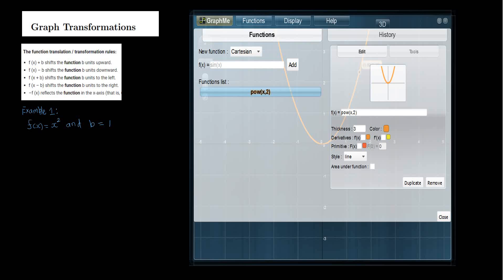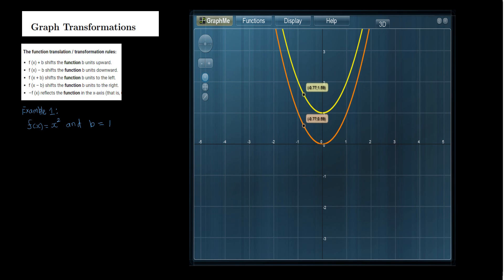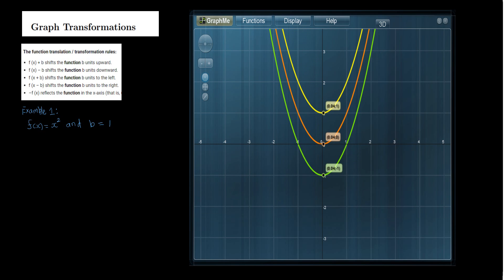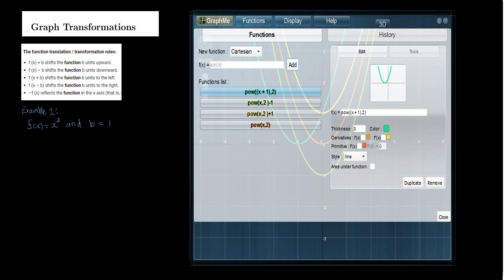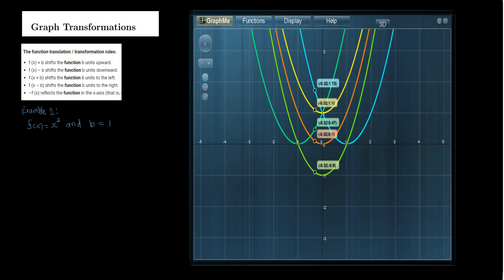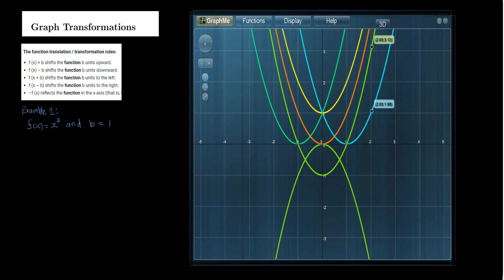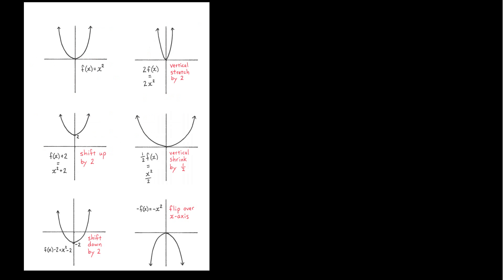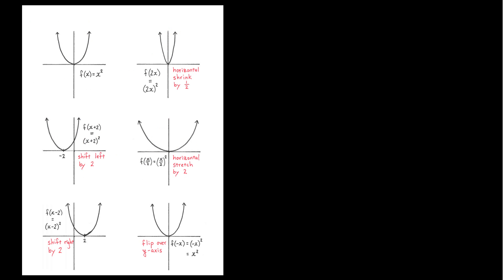Function Transformations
How to find us in the web? Google Search the key word " Jaffna Campus Math Academy", our pages comes first in the search result.

Online courses bring education right to your home.
Online students often find that their family, friends and/or boy-girl-friends get involved in the course. Oftentimes, a student will study with that special someone present. Children may take an interest in the online environment.

Parents may look over the shoulder of an online student while they are studying in our classes. In short, everyone in the household gets involved in learning. Having the support of your family and friends makes you more likely to succeed.

Online courses offer more individual attention.
Because you have a direct pipeline to the instructor via text message instantly no wait time , e-mail, you can get your questions answered directly. Many students aren't comfortable asking questions in class for fear of feeling stupid. The Internet (hopefully) eliminates that fear (as long as you feel comfortable with the instructor). Many times you think of a question after class or while you are studying. Rather that trying to remember to ask it or forgetting it, you can send an e-mail to the instructor. Your opportunity to learn is enhanced.